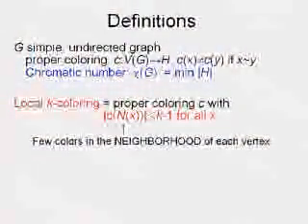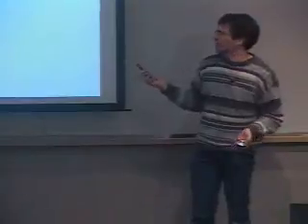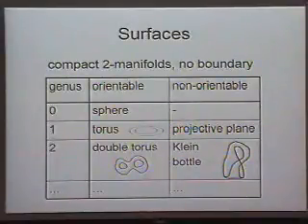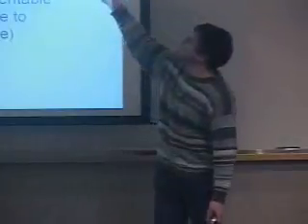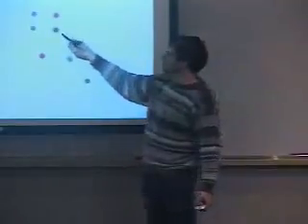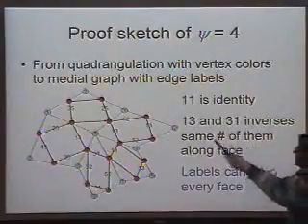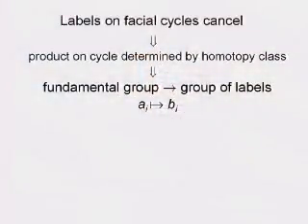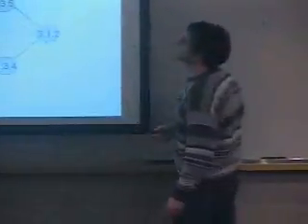Local chromatic number of quadrangulation of surfaces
A quadrangulation of a surface is a graph embedded in the surface such that every face is a quadrangle. Clearly, such graphs in the plane are bipartite, but some quadrangulations of the torus are 3-chromatic. A surprising result of Youngs states that quadrangulations of the projective plane are either bipartite or 4-chromatic. A generalization of this statement by Mohar and Seymour; and Archdeacon et al. states that if a quadrangulation of a non-orientable surface satisfy a certain parity constraint then it is not 3-colorable.    The local chromatic number of graphs was introduced by Erdos et al. It is the minimum number of colors in the most colorful closed neighborhood of a vertex in a proper coloring of the graph. E.g., a graph is locally 3-colorable if there is proper coloring with any number of colors where the neighbors of any vertex have at most two different colors. Locally 3-chromatic graphs exist with arbitrarily large (ordinary) chromatic number.    Recently with Gabor Simonyi we generalized the above mentioned result on quadrangulations of surfaces from chromatic number to local chromatic number if the genus of the surface is at most two (i.e., for the projective plane and the Klein bottle). Surprisingly, we have counterexamples for genus 7 and up.    The open intermediate cases are closely connected to a question in group theory.